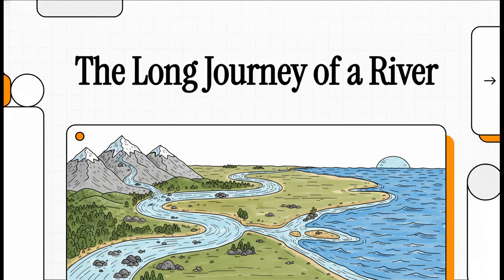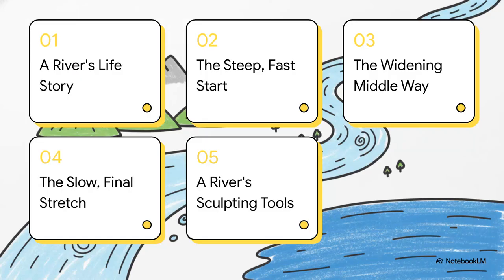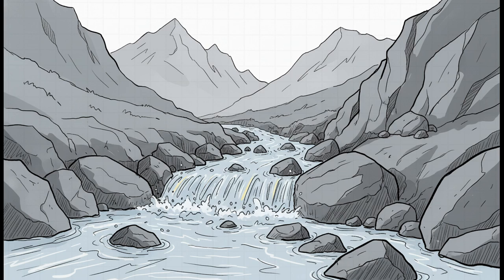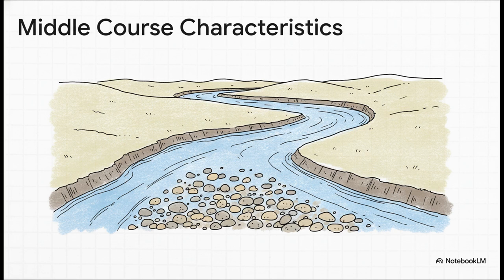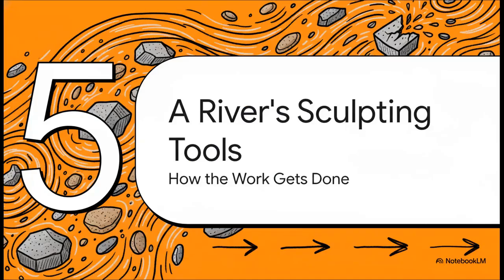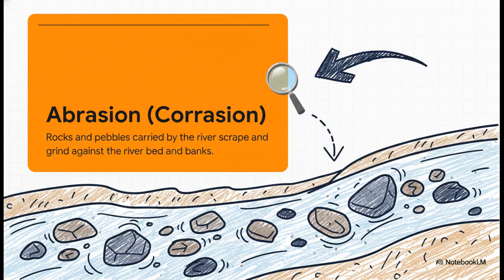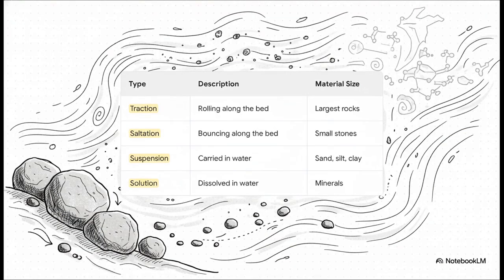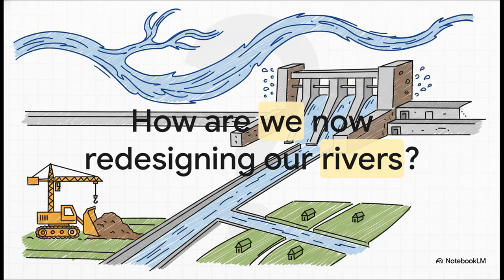River's Long Profile